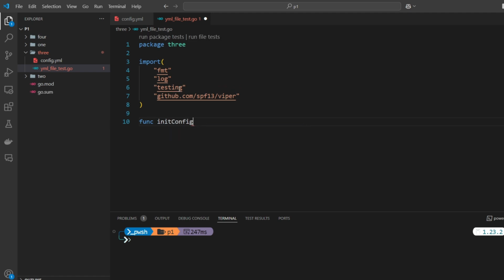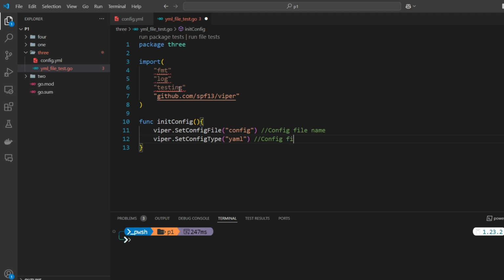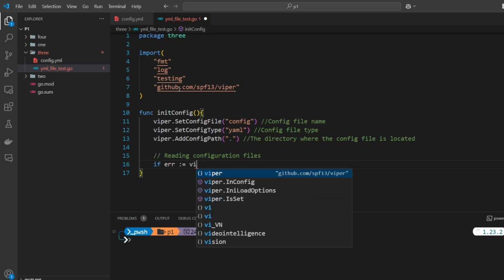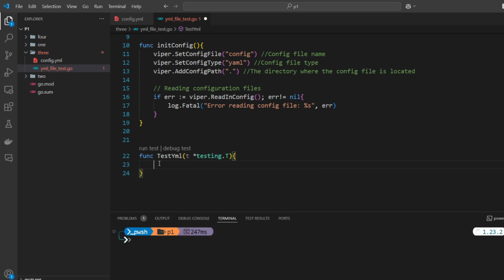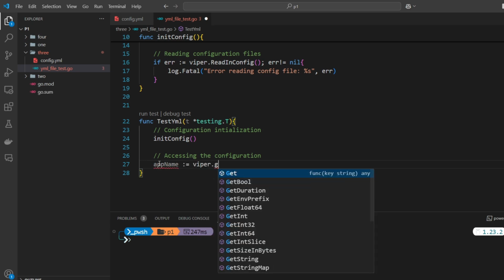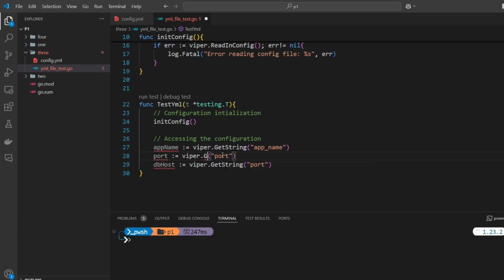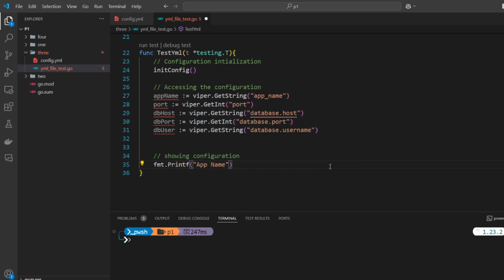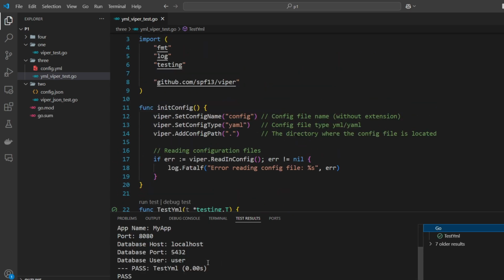Reading YAML Files in Go Using Viper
Learn how to read and manage configuration files in Go using the powerful Viper library. This guide will walk you through the steps to parse YAML files, handle dynamic settings, and implement environment-aware configurations with ease. Perfect for building robust and scalable applications!